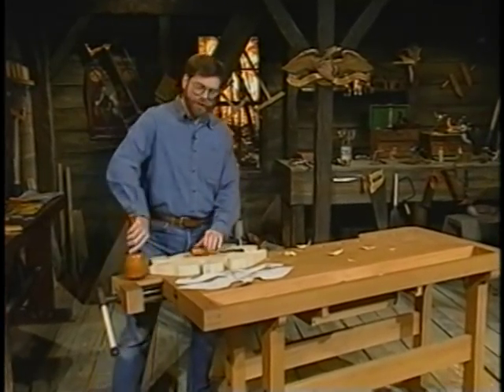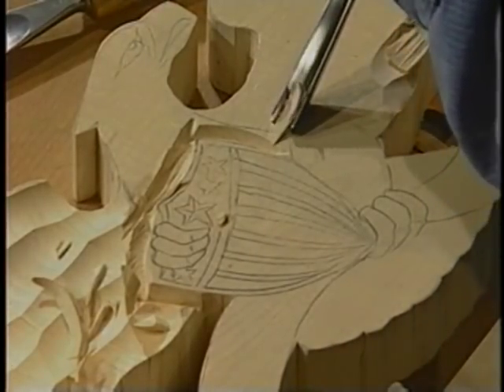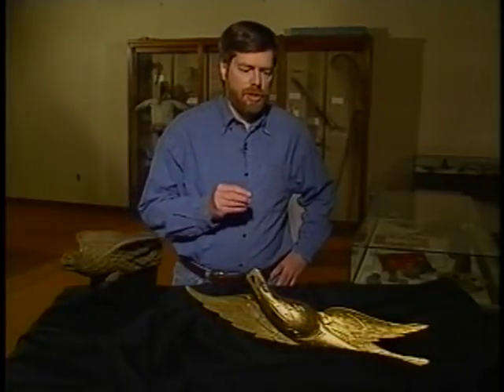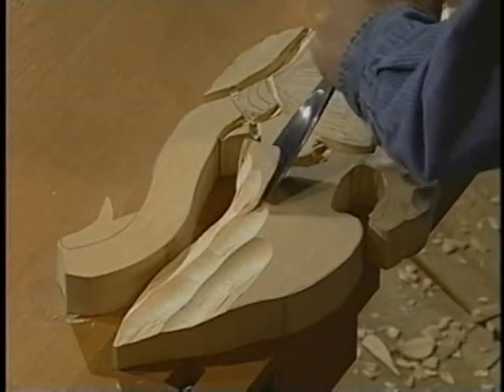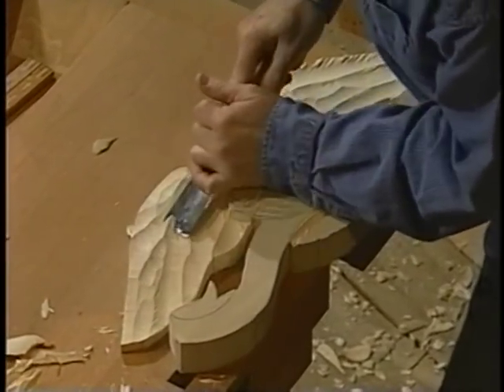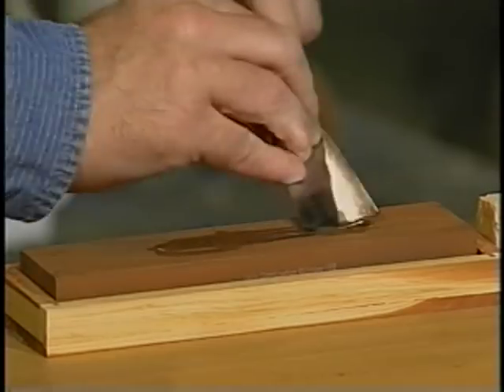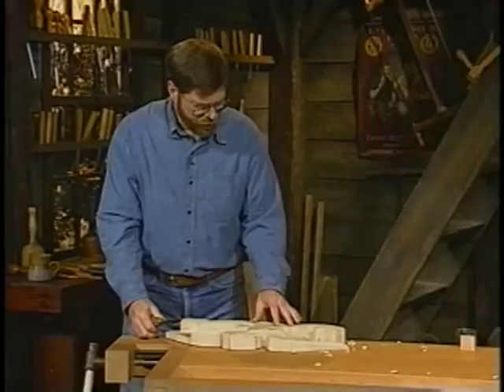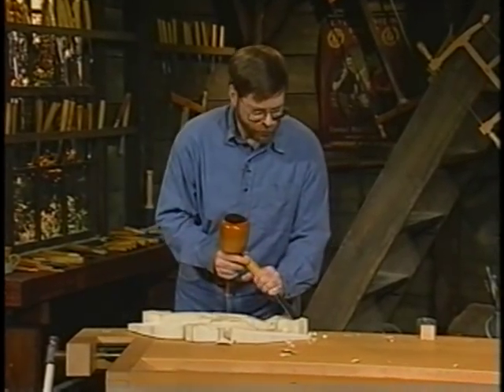Woodcarving with Rick Butz - Early American eagle part 1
Adirondack woodcarver Rick Butz shares tales of the Adirondack Mountains as he demonstrates how to carve a wide variety of subjects—some practical and others whimsical—plus many examples of folk art.  In this episode, Rick starts an early American eagle carving that dates back to The War Of 1812.